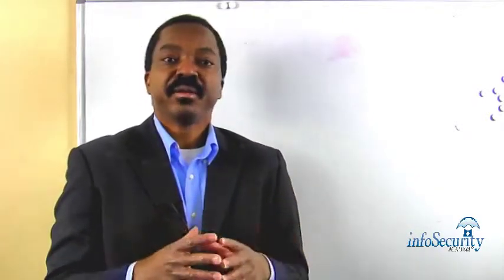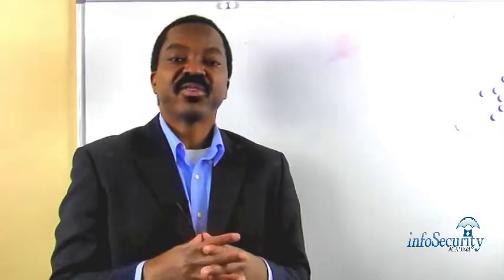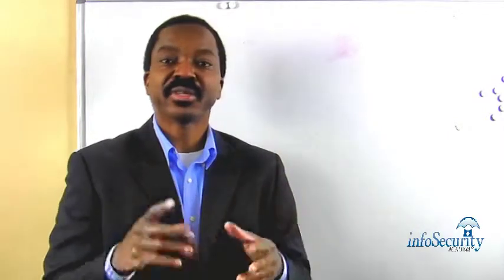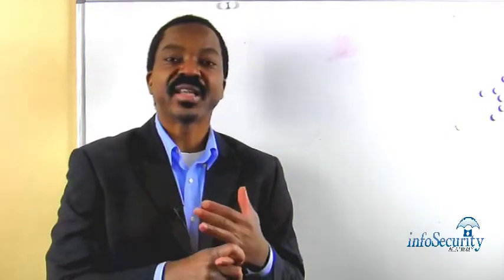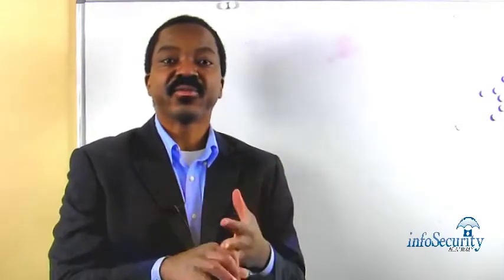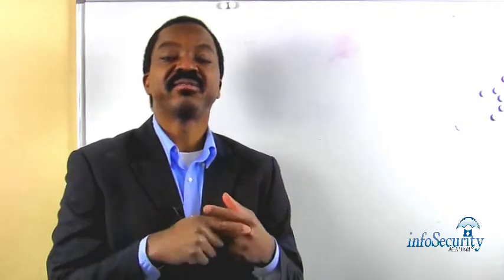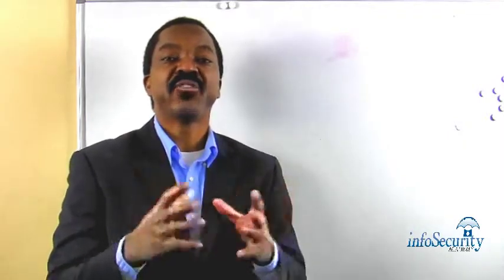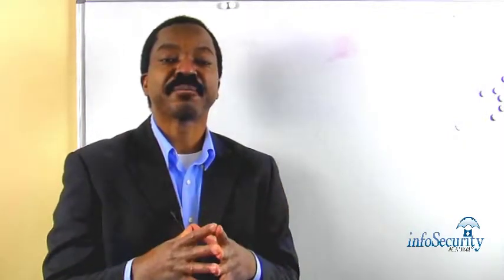What Are The Different Types of Questions On The CISSP Exam?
What are the different types of questions on the CISSP Exam? Learn the concept of information security and past the CISSP Exam.